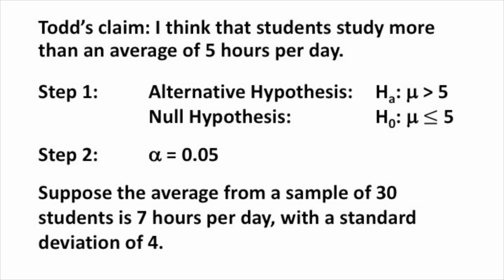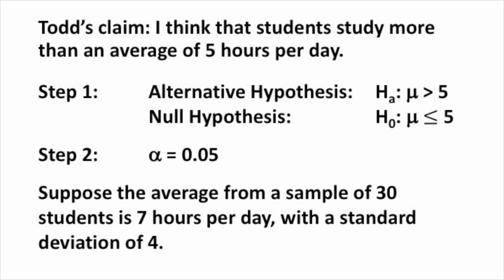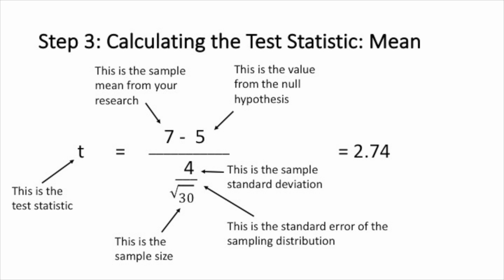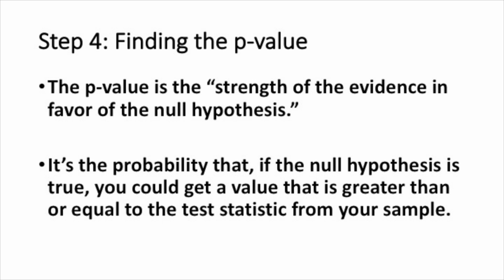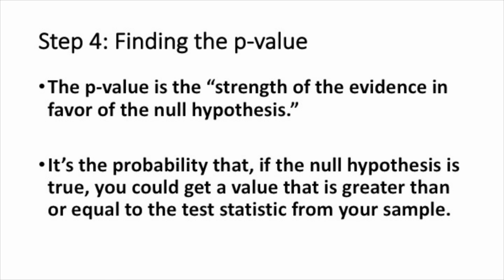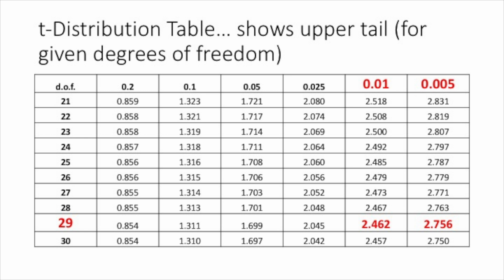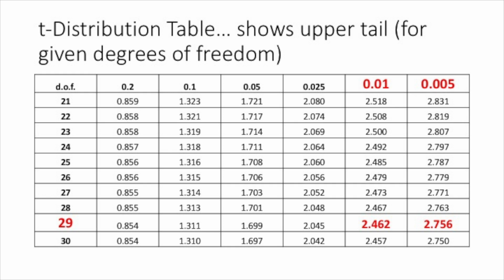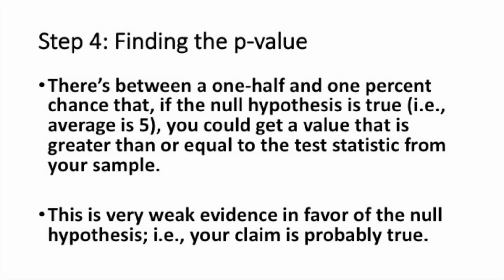Hypothesis Tests: Finding the p-value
This video is an introduction to hypothesis tests, with a focus on finding the p-value.